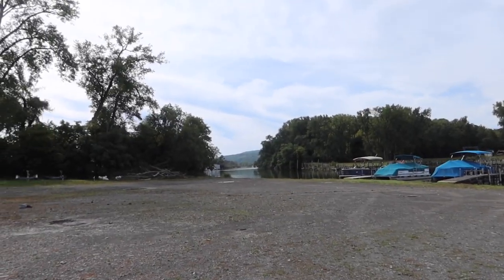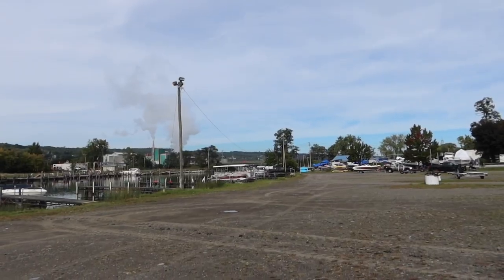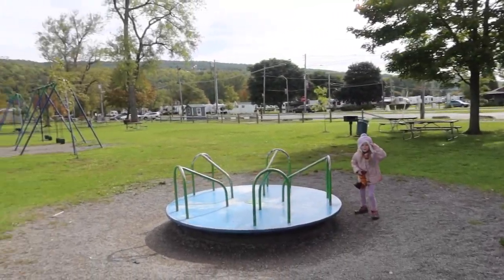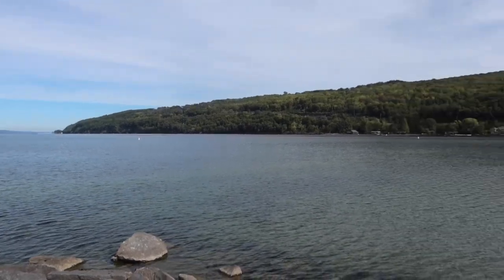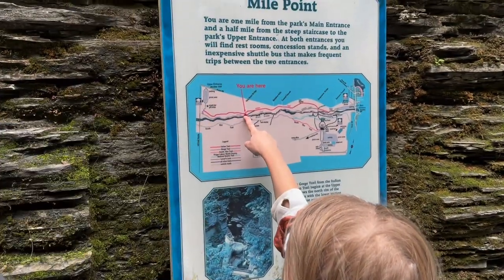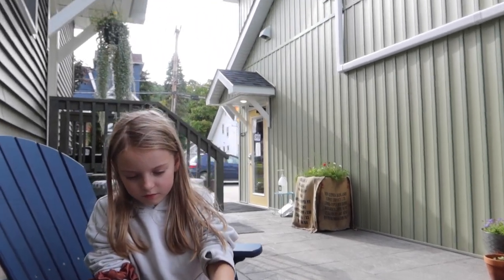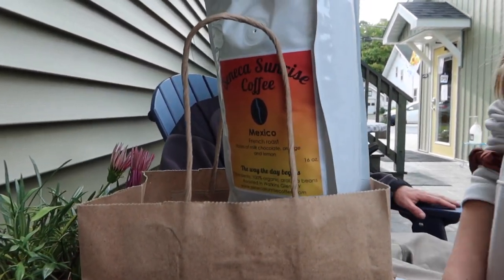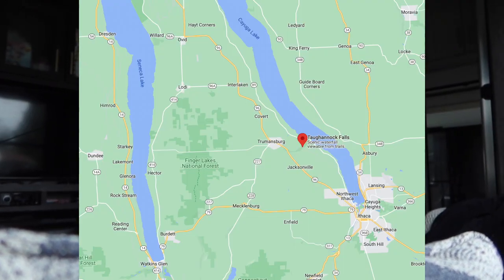📍New York vlog: Watkins Glen, NY + Seneca Lake